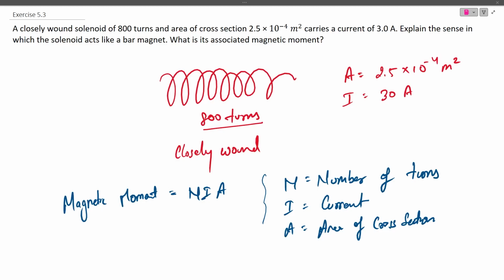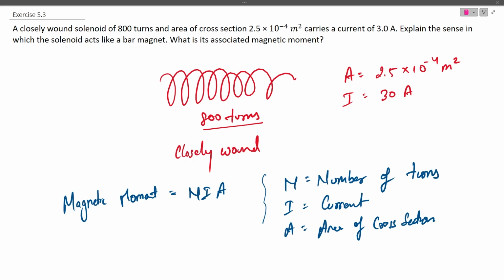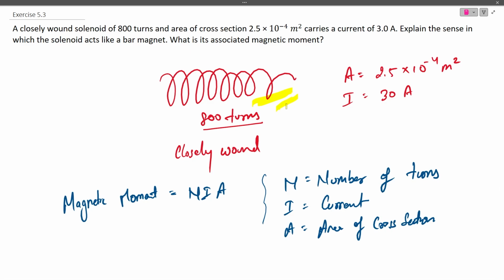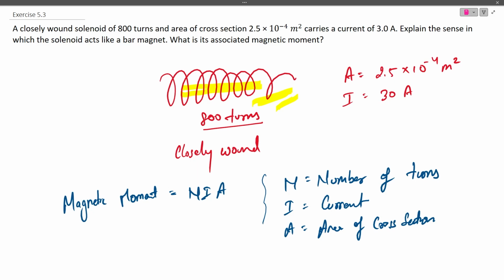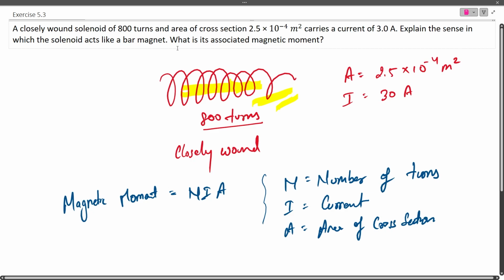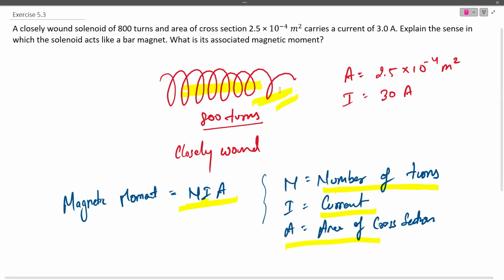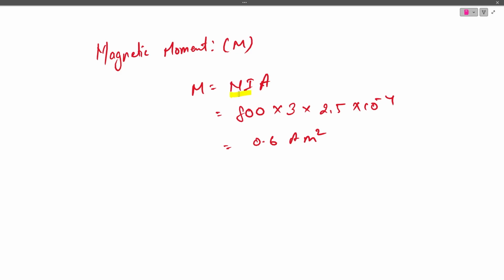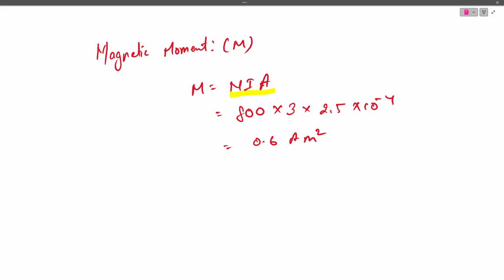Exercise 5.3 | Explained | Magnetism and Matter | NCERT Physics Class - 12